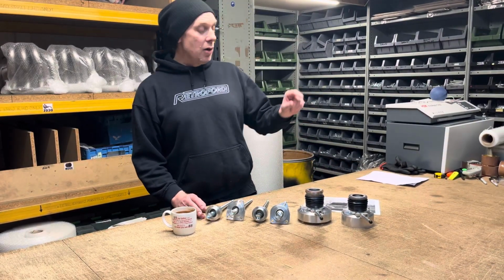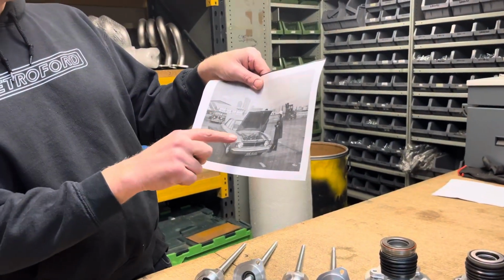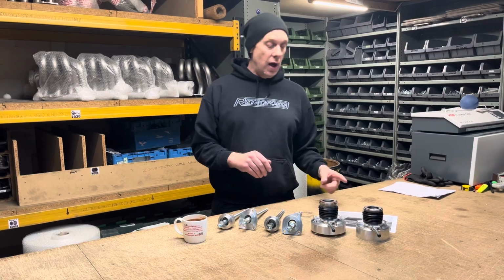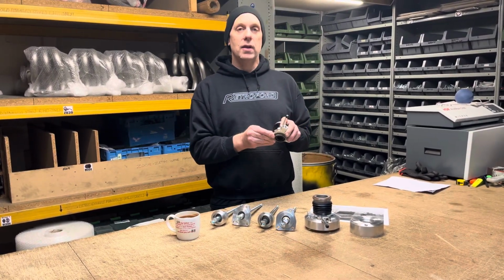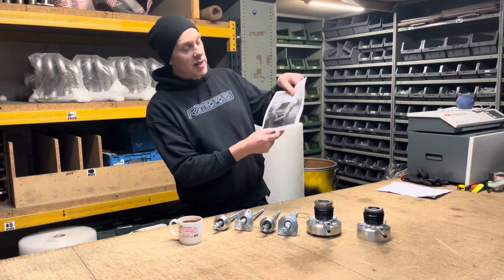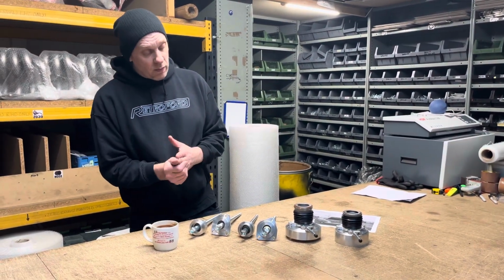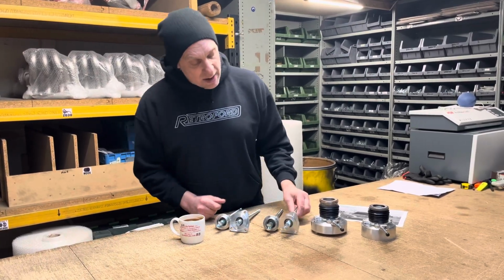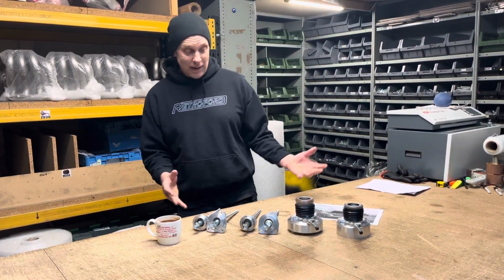Friday Round Up: Copycat Retroford Products